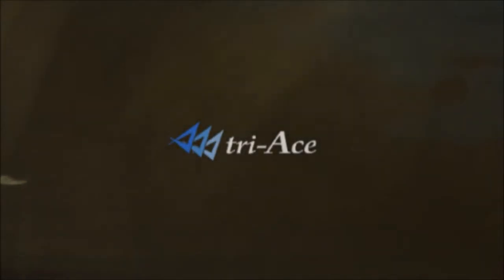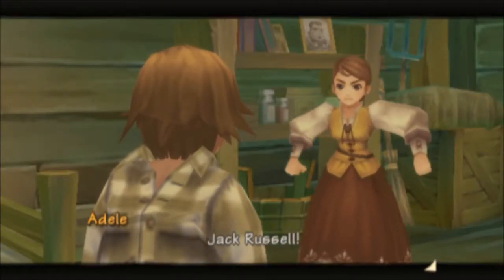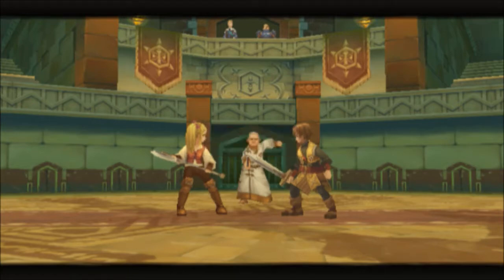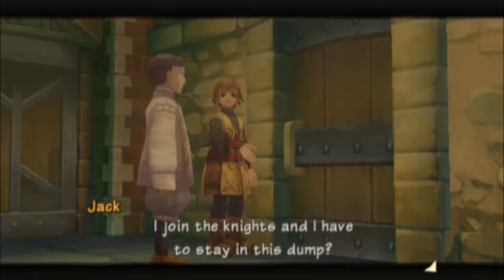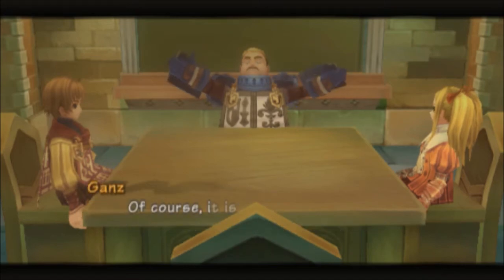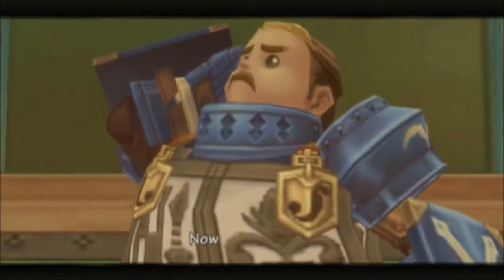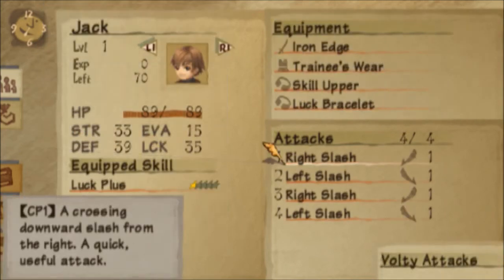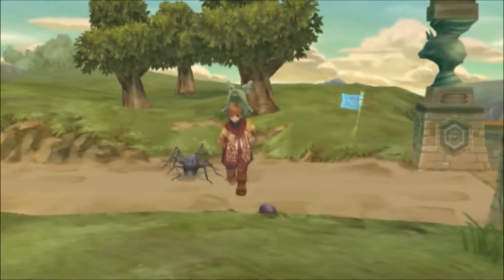Radiata Stories Empty Bottle and Default Armor Challenge #01 - Starting the Game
So I decided to playthrough Radiata Stories again however, this time I decided to do a challenge of the game. In my 100% walkthrough of this game I played the game normally but this time I will be playing through the entire game with a Empty Bottle (weakest one handed sword in the game) and Jack's default armor
(the default armor is actually not the weakest armor but the actual weakest armor you don't get until way late into the game so I decided to just use the default armor for this challenge). Anyways this challenge run will be more of a casual run through the game. I probably wont 100% it like I did in my walkthrough that I made back in 2016. Anyways I hope you guys enjoy this challenge run and I'm glad to be playing my favorite game again for you guys.

Add me on PSN RazerXPYugioh1